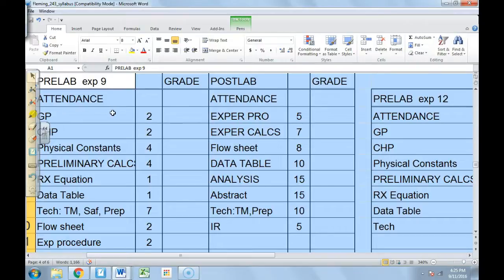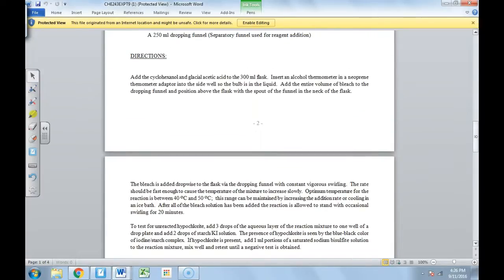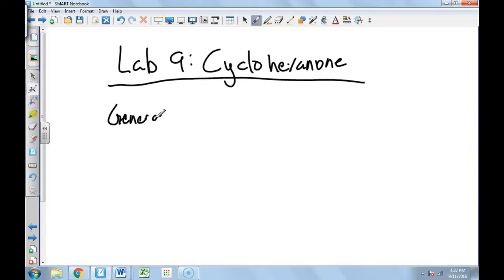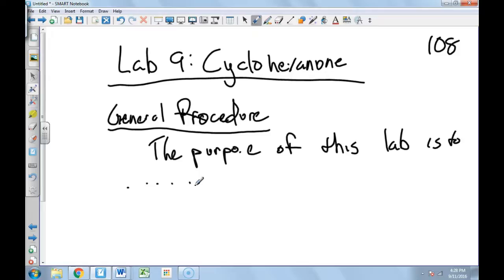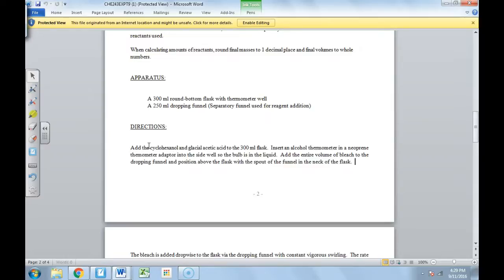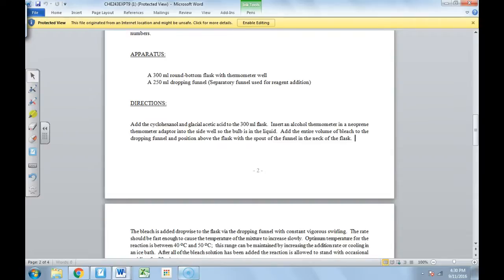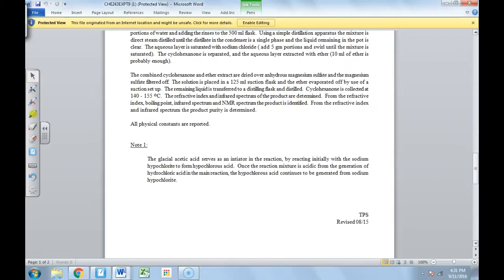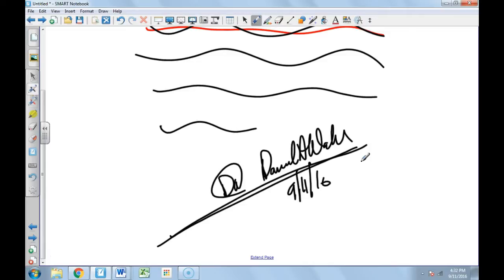04: RCBC Organic Lab - Prelab General Procedure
This video describes what the general procedure is and discusses its importance in the laboratory process.